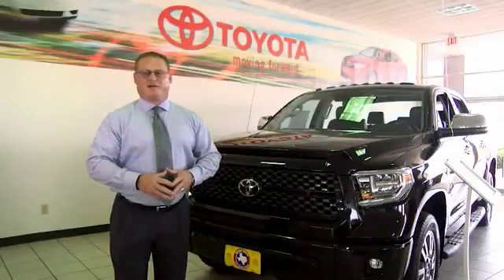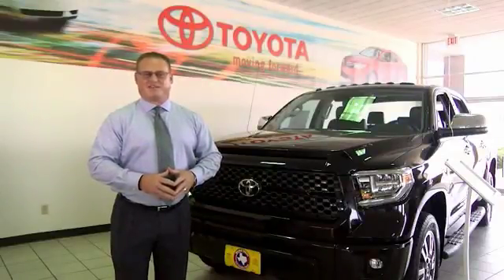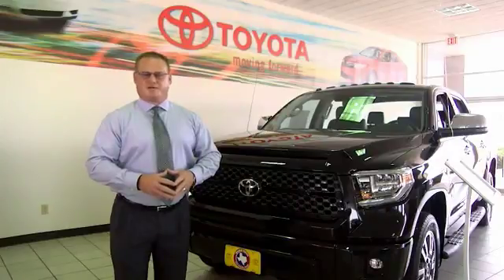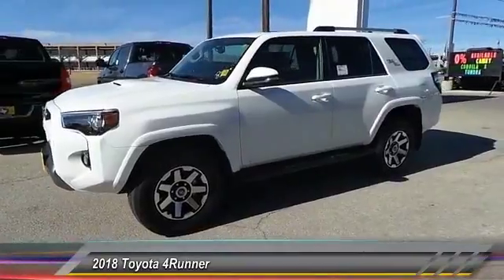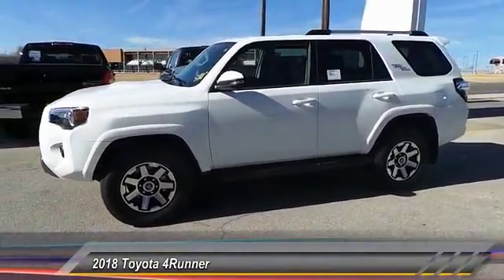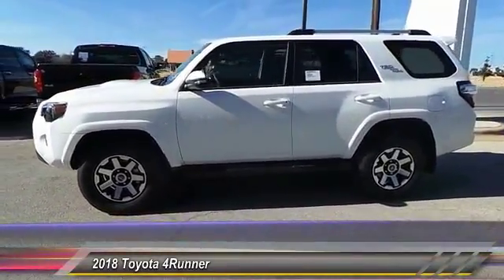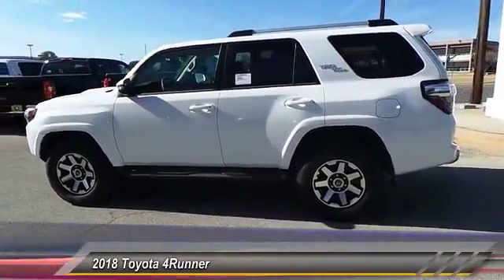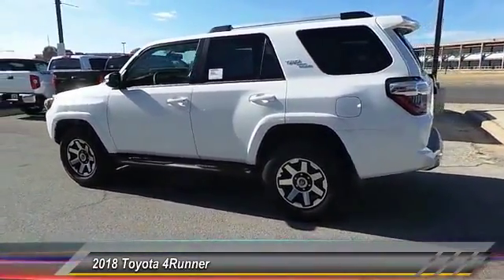2018 Toyota 4Runner San Angelo Texas I18256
2018 Toyota 4Runner TRD Off Road Premium 4WD

Mitchell Toyota
1500 Knickerbocker Road

Nav System, Heated Seats, Moonroof, Hitch, POWER TILT/SLIDE MOONROOF W/SUNSHADE, Aluminum Wheels, Back-Up Camera, 4x4. TRD Off Road Premium trim, SUPER WHITE exterior and BLACK GRAPHITE interior. CLICK ME! KEY FEATURES INCLUDE Navigation, Heated Driver Seat, Back-Up Camera. Toyota TRD Off Road Premium with SUPER WHITE exterior and BLACK GRAPHITE interior features a V6 Cylinder Engine with 270 HP at 5600 RPM*. OPTION PACKAGES POWER TILT/SLIDE MOONROOF W/SUNSHADE Moonroof w/Tilt Up & Slide. Rear Spoiler, MP3 Player, 4x4, Onboard Communications System, Aluminum Wheels, Privacy Glass, Keyless Entry. EXPERTS ARE SAYING The off-road performance that 4Runner buyers seek is excellent. A top performer in this class. -Edmunds.com. WHY BUY FROM US Mitchell Toyota has won many awards for outstanding sales, service, and customer satisfaction, including the elite Toyota Signature Dealership designation. At Mitchell Toyota, we truly Put the Deal Back in Dealership. Whether you need to Purchase, Finance, or Service a New or Pre-Owned Toyota or Certified Toyota, you have come to the right place. If you are in the San Angelo, TX area, also serving Midland, Abilene, and Odessa, our website is a great place to find answers to all your questions. Horsepower calculations based on trim engine configuration. Please confirm the accuracy of the included equipment by calling us prior to purchase.